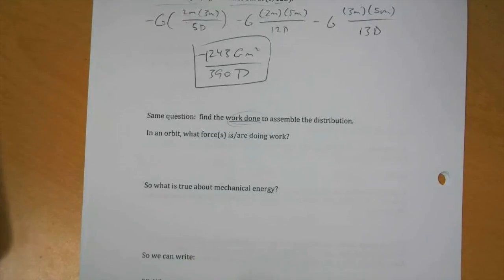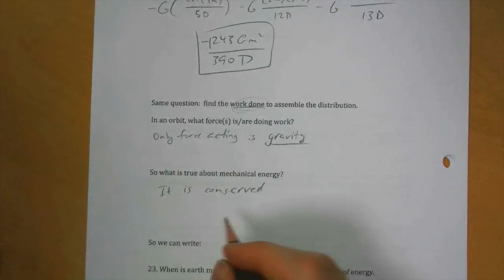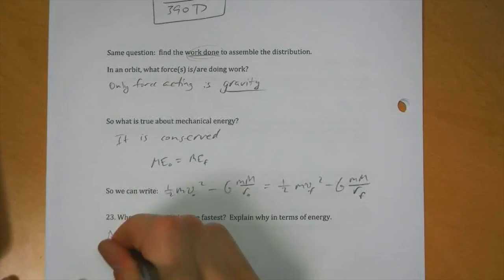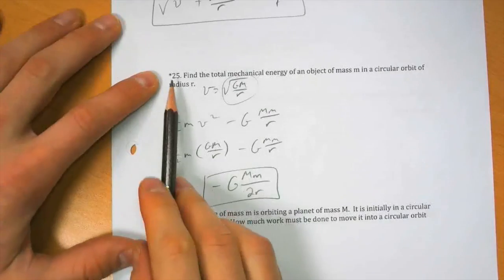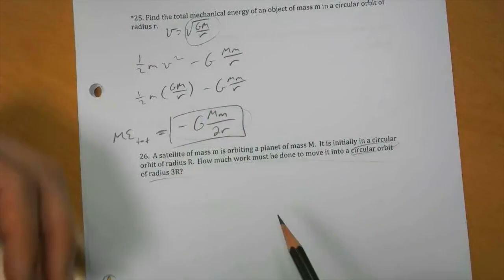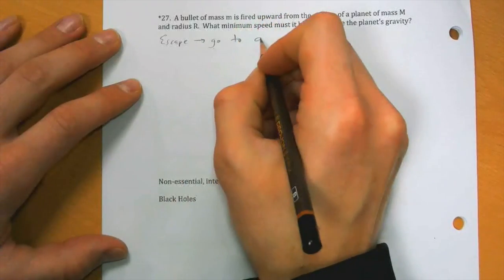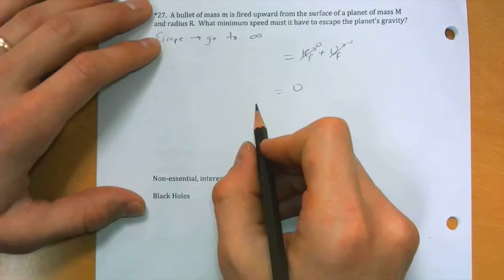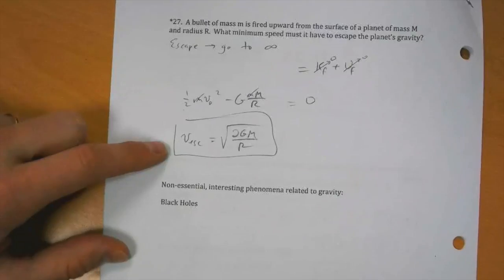PYC: Gravitational Conservation of Energy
This video is about PYC: Gravitational Conservation of Energy